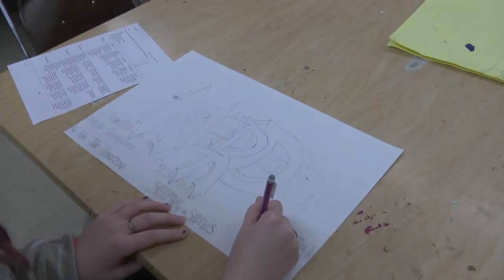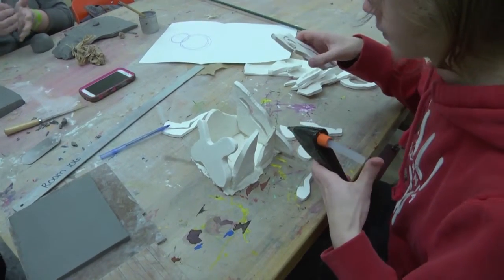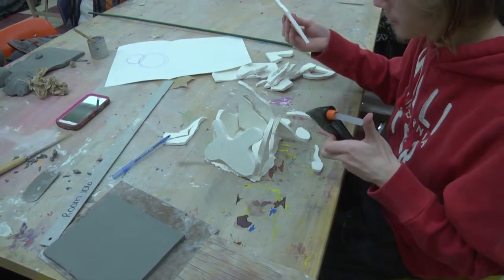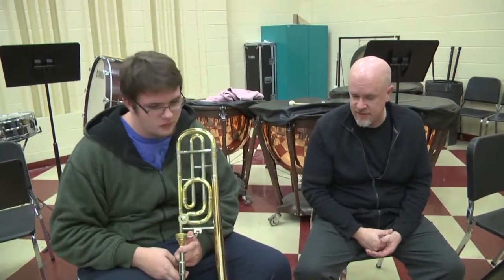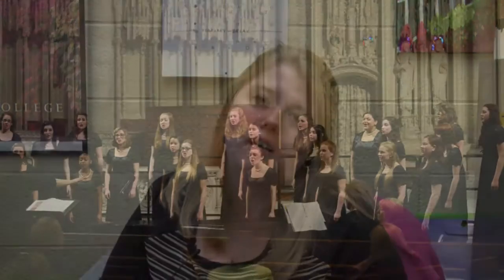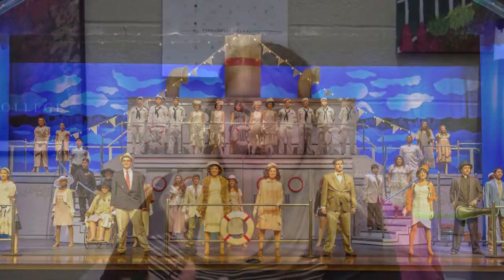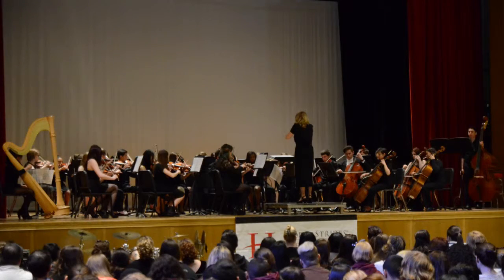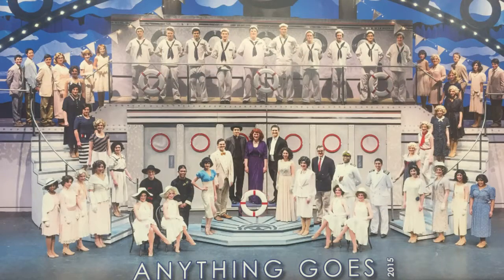Athena Arts School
Greece Athena is promoted as the school of the arts for student success.